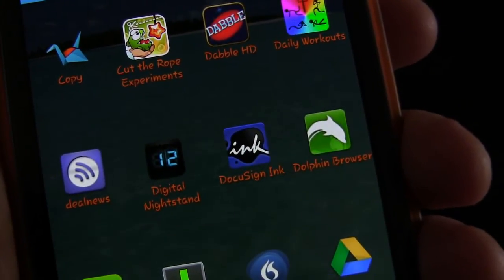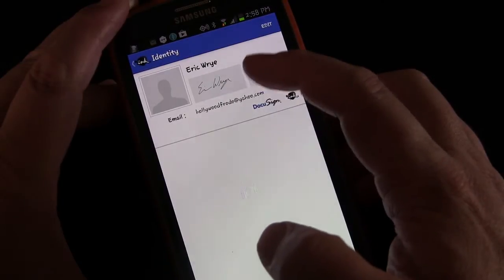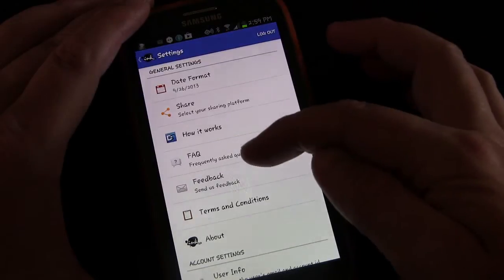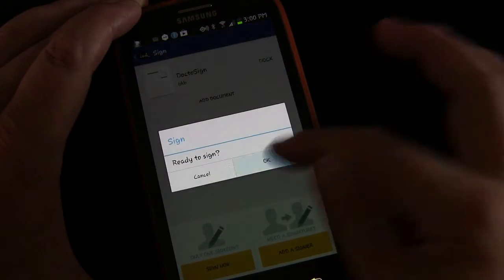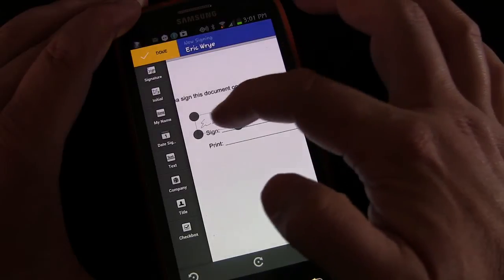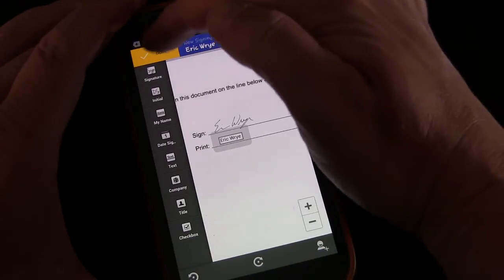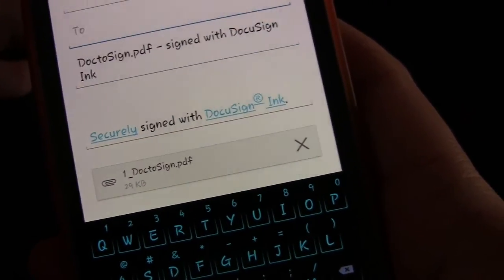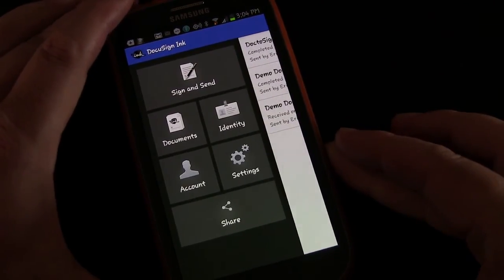DocuSign Ink Android App Review and Demo - Sign Documents on your Phone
You receive an email with a document to sign. You're nowhere near a computer/printer/scanner.  What do you do? Use DocuSign Ink to sign it right on your phone!

for lots of other Android stuff.